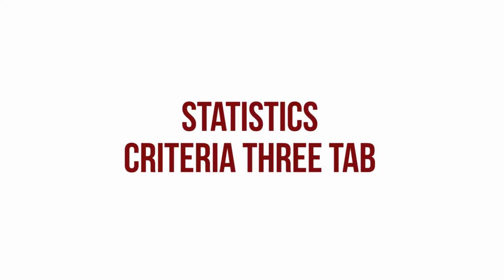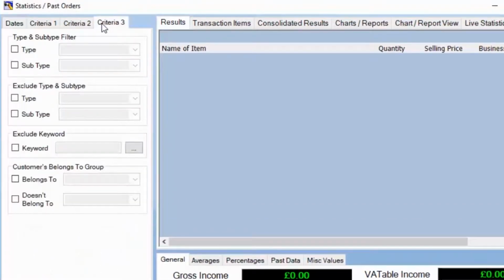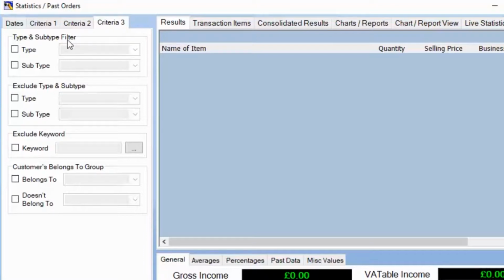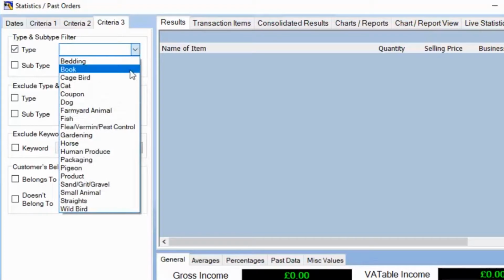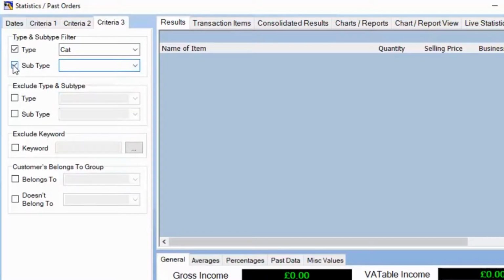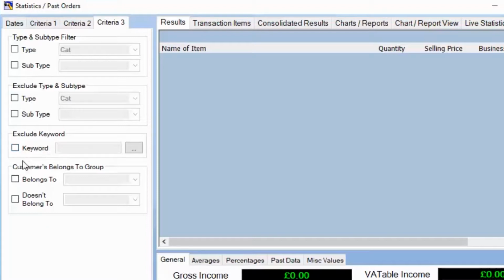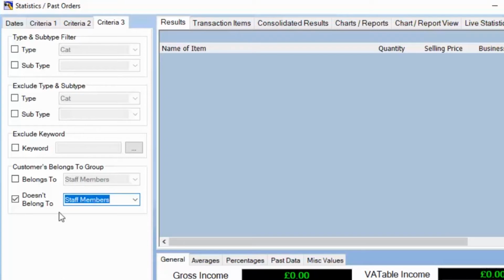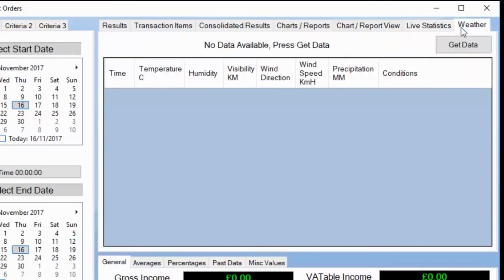How To - Statistics:Criteria Three Tab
This video is demonstrating how to use the third criteria tab in the statistics section of the EPOS. In this tab you can filter by Types and subtypes, exclude types and subtypes, keywords and if the customer does or doesn't belong to a group. An example of a customer group could be everyone who buys dog products frequently, these people most likely own a dog so you can market to them specifically using groups. This allows you to find the exact data you need in order to help you market and change your store to help you grow.